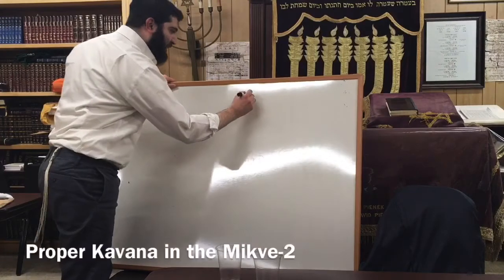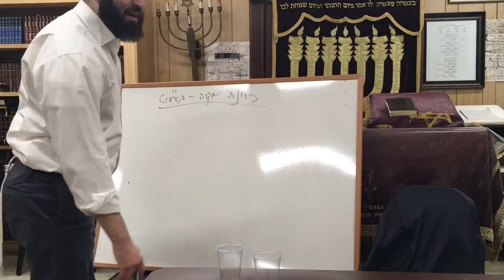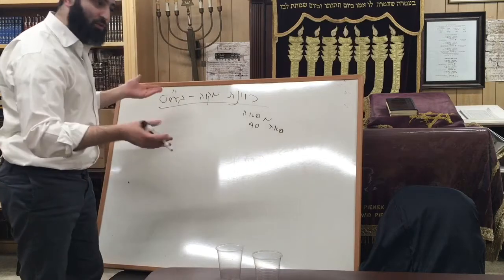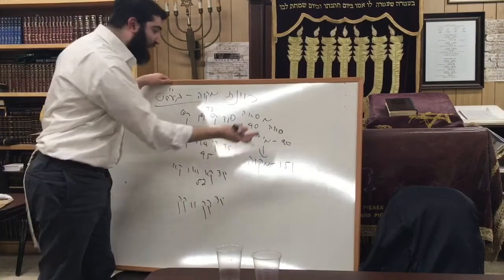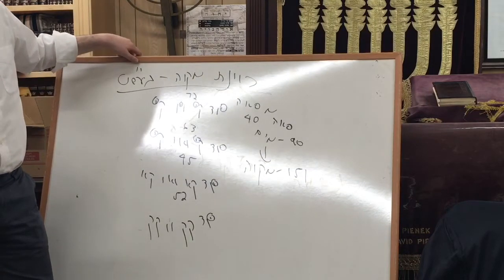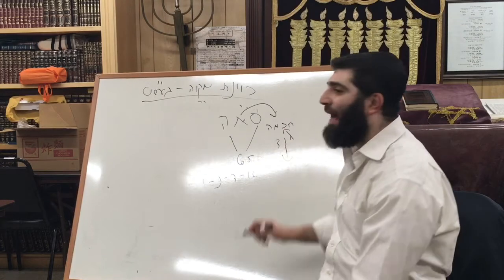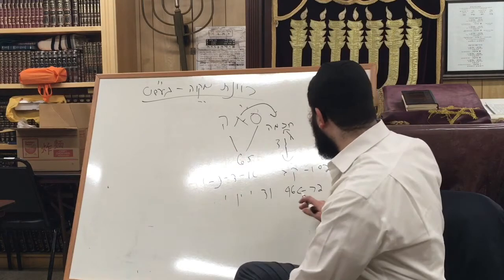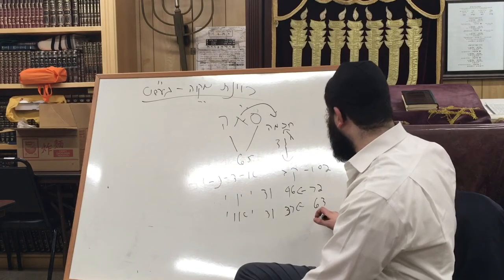Proper kavana in the Mikve -2